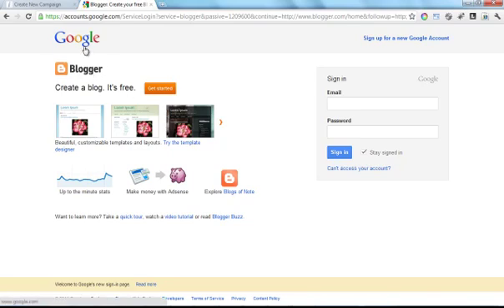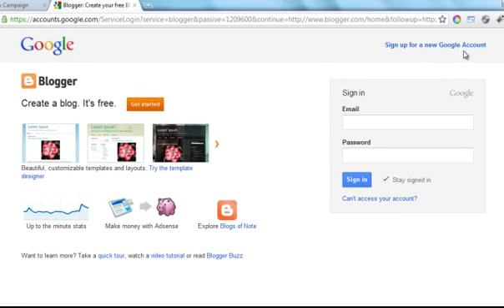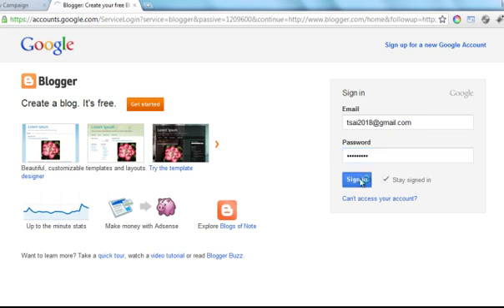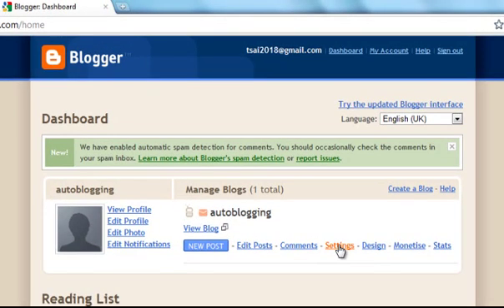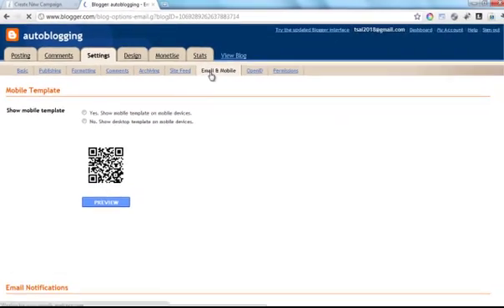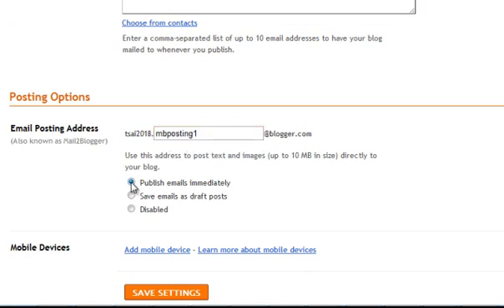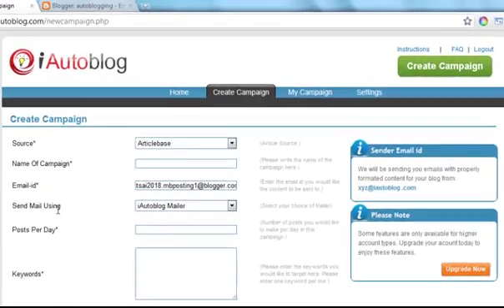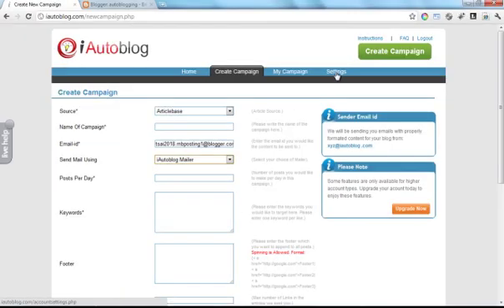iAutoblog Tutorials - How to Autoblog on a Blogger blog with iAutoblog